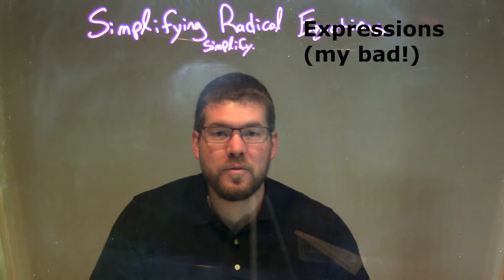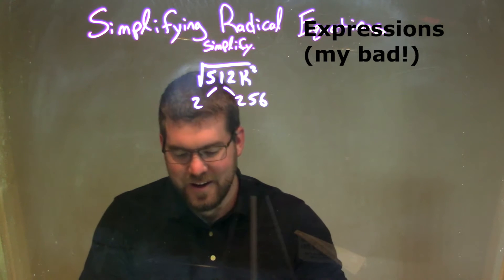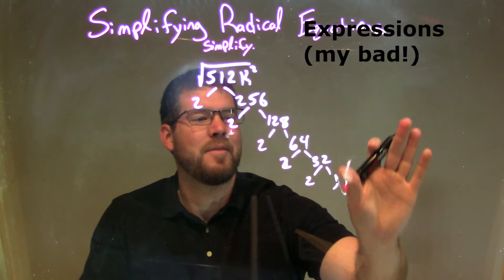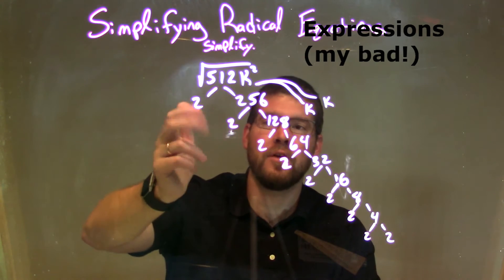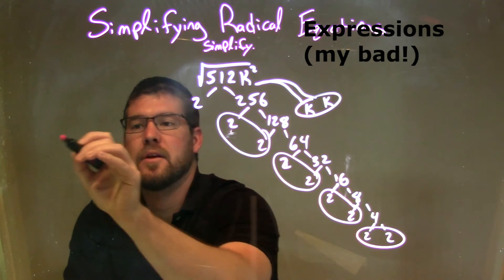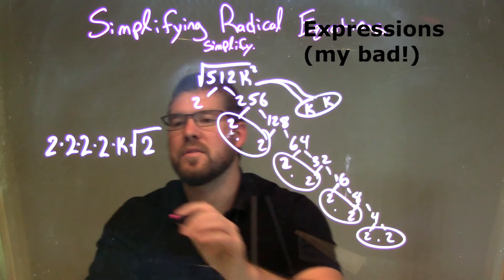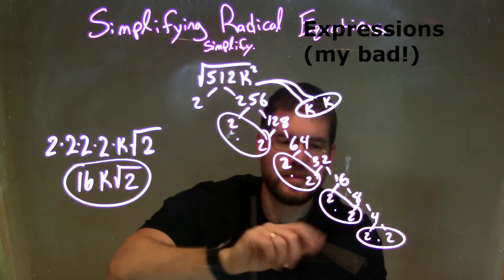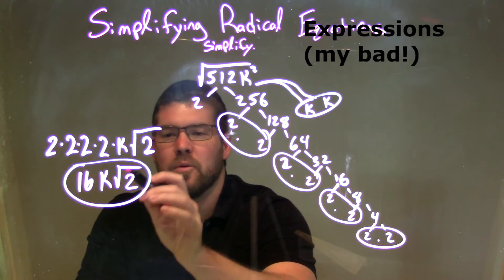Simplify √(512k^2)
In this math video lesson on Simplifying Radical Expressions, I simplify the square root of 512k^2.